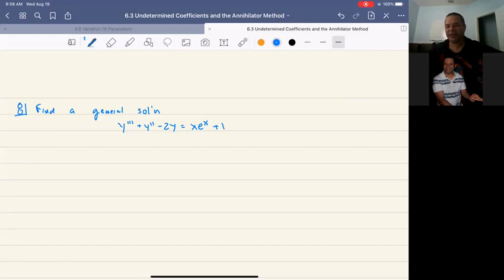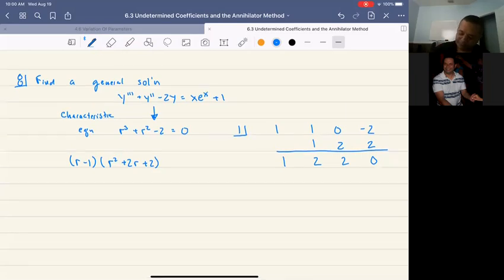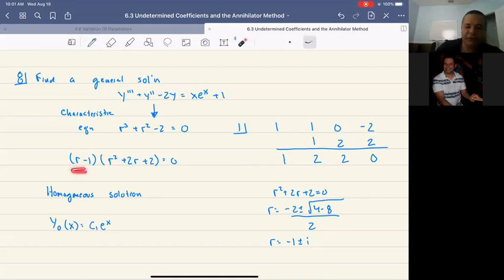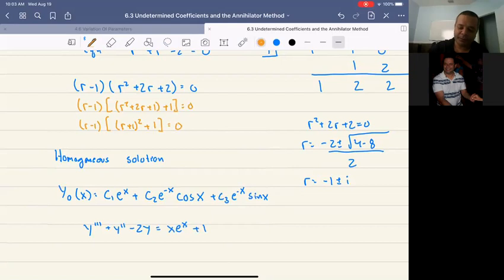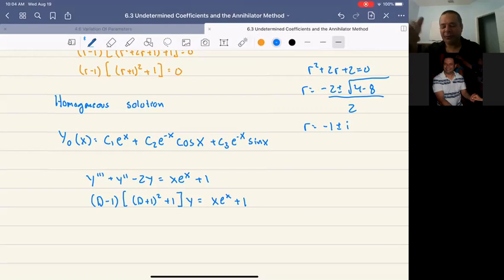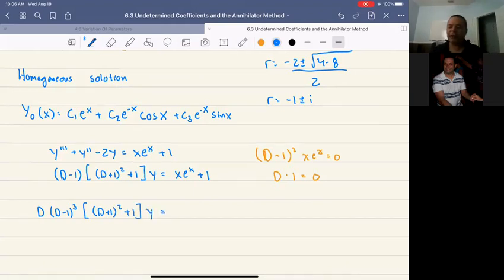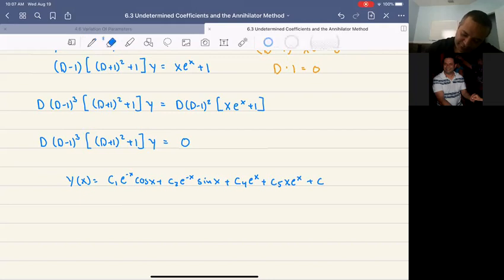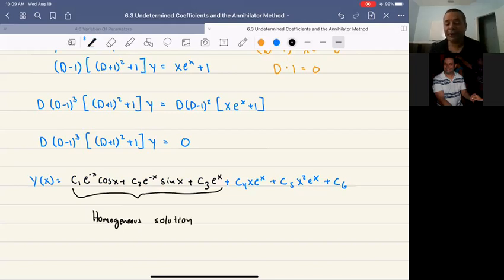6 3 Problem 8 part 1